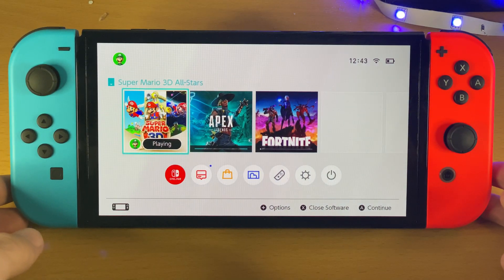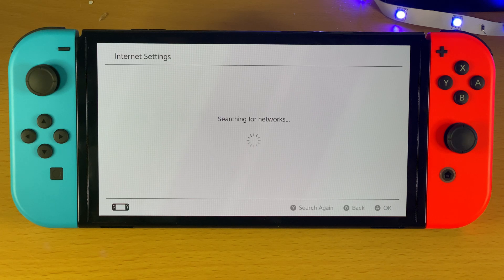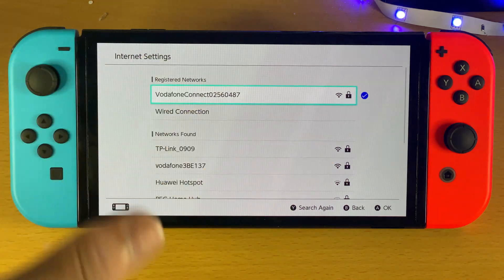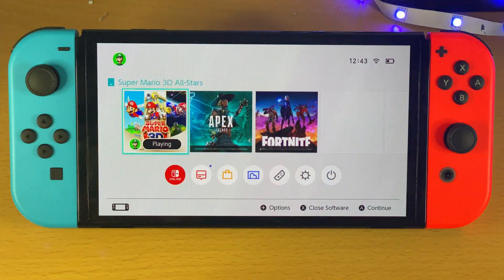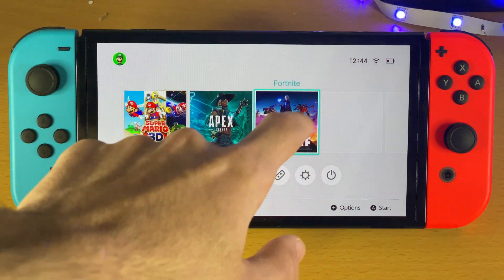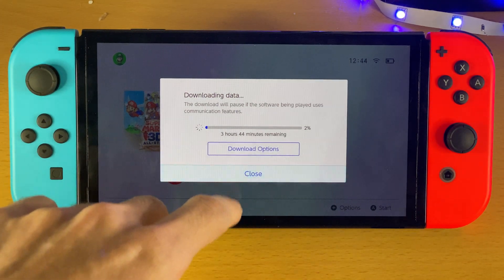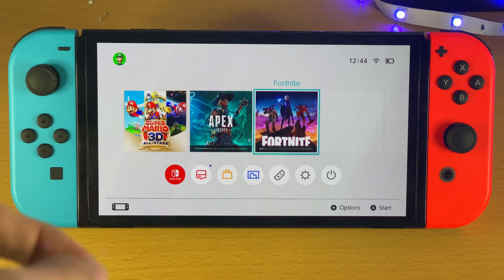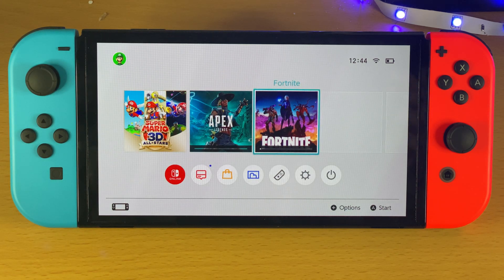How To FIX Slow Download Speeds on Nintendo Switch OLED [EASY]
How To FIX Slow Download Speeds on Nintendo Switch OLED | How To Download Games Faster on Nintendo Switch OLED! Do you own the Nintendo Switch OLED and want to make Nintendo Switch OLED download faster? If so, this video is for you! I will teach you How To Make Updates Go Faster on Nintendo Switch in this tutorial. If you are experiencing slow download speeds on Nintendo Switch, watch this full tutorial, and your download speeds will increase on your games or apps!